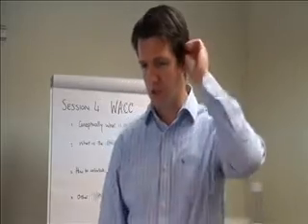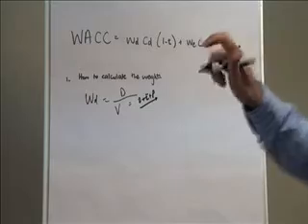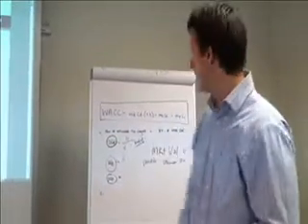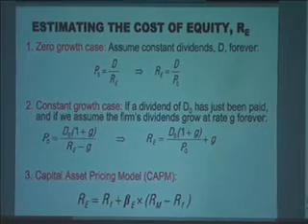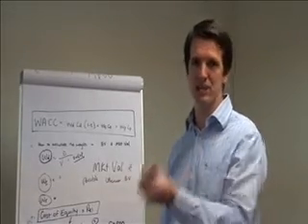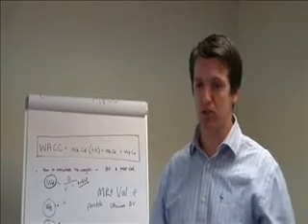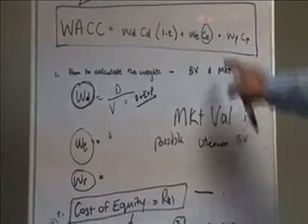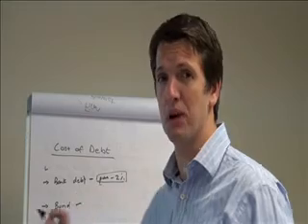GSB Finance Tutorial 06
Finance Video Tutorial, Forecasting with pro-formas, Growth Management, Du Pont, Cost of Capital, Risk and Return